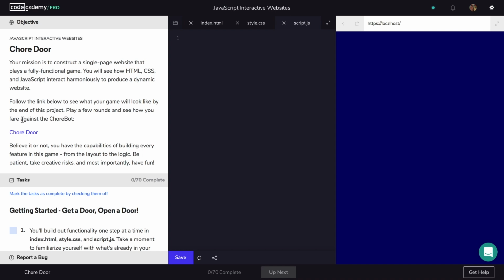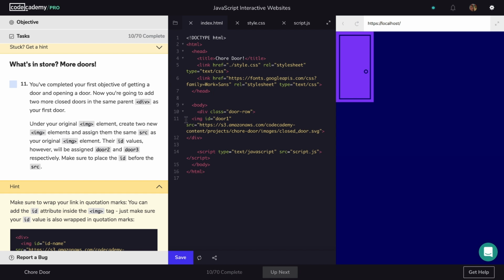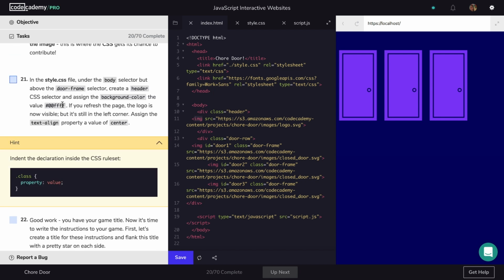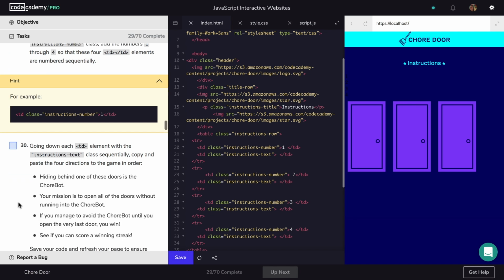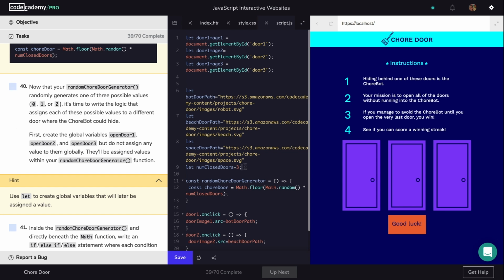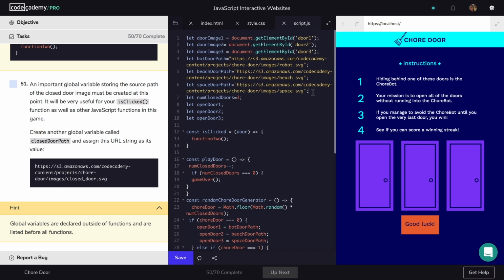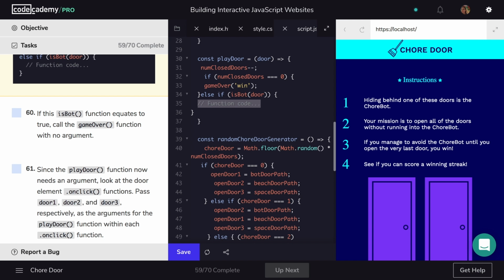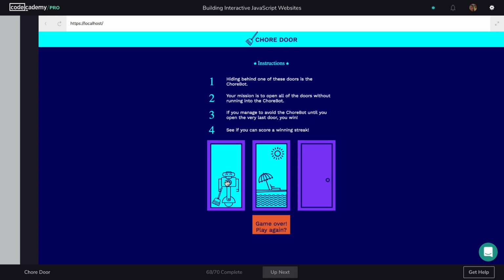JavaScript Interactive Websites Chore Door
Task 1 1:38

Task 2 2:30

Task 3 3:18

Task 4 3:40

Task 5 4:07

Task 6 4:48

Task 7 5:50

Task 8 6:31

Task 9 7:01

Task 10 7:40

Task 11 8:21

Task 12 9:21

Task 13 10:24

Task 14 10:46

Task 15 10:58

Task 16 12:24

Task 17 13:14

Task 18 14:01

Task 19 14:33

Task 20 15:46

Task 21 16:54

Task 22 17:38

Task 23 19:16

Task 24 19:50

Task 25 20:48

Task 26 21:16

Task 27 21:49

Task 28 22:56

Task 29 24:34

Task 30 25:10

Task 31 26:21

Task 32 26:51

Task 33 27:27

Task 34 28:08

Task 35 28:40

Task 36 29:30

Task 37 30:45

Task 38 31:30

Task 39 31:54

Task 40 32:52

Task 41 33:48

Task 42 34:39

Task 43 35:34

Task 44 36:53

Task 45 37:28

Task 46 38:11

Task 47 38:52

Task 48 39:20

Task 49 40:01

Task 50 40:54

Task 51 41:33

Task 52 42:05

Task 53 42:50

Task 54 45:17

Task 55 45:47

Task 56 46:25

Task 57 47:04

Task 58 47:59

Task 59 49:03

Task 60 49:54

Task 61 50:14

Task 62 50:49

Task 63 51:54

Task 64 52:35

Task 65 53:09

Task 66 54:18

Task 67 55:07

Task 68 55:57

Task 69 56:24

Task 70 56:54